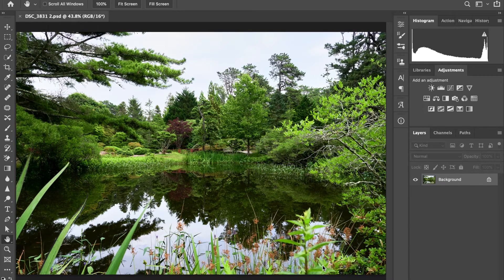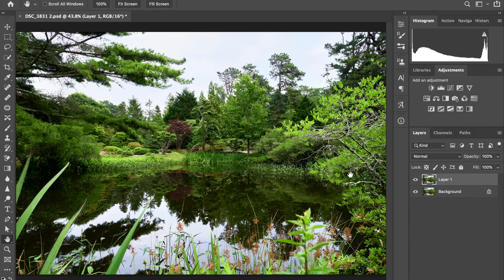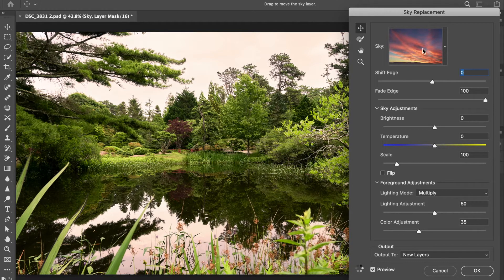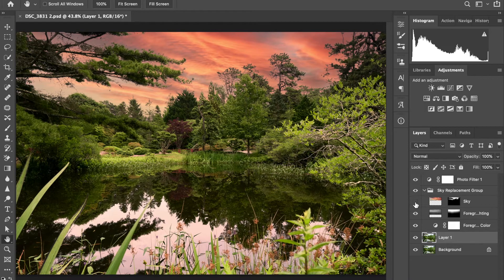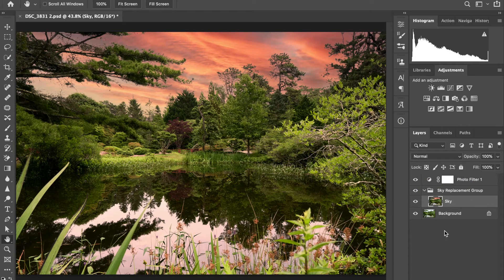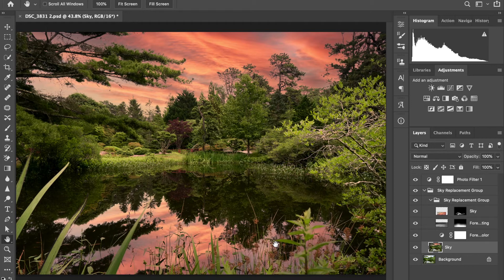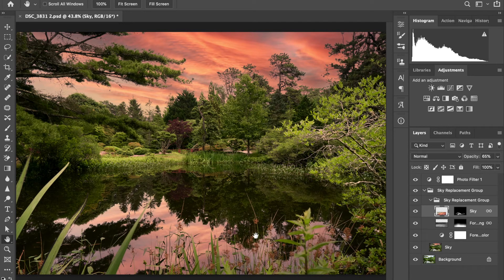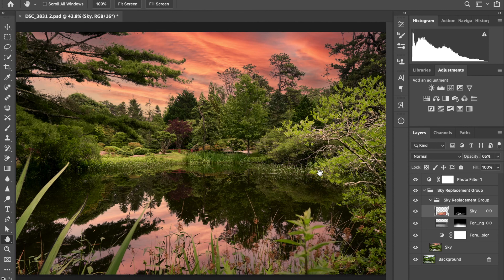Adobe Photoshop 2021 - 2023 | Sky Replacement with Water Reflection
In this video, I demonstrate the Photoshop sky replacement tool, and we consider what happens when there needs to be a corresponding reflection in a still lake, pond, or even a puddle. The objective is to help create an image that makes sense and is representative of a real-world scenario.  This will work the same in Photoshop 2021, 2022, and 2023.

If you have any questions or comments, please leave them below. Thank you so much!